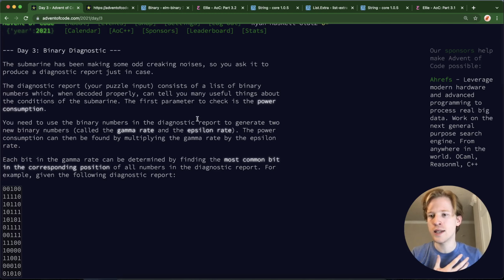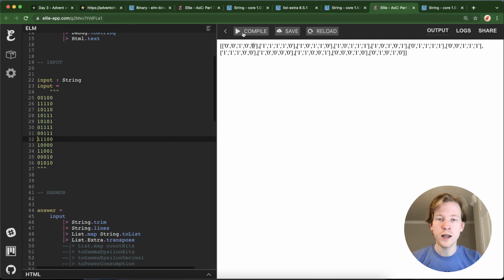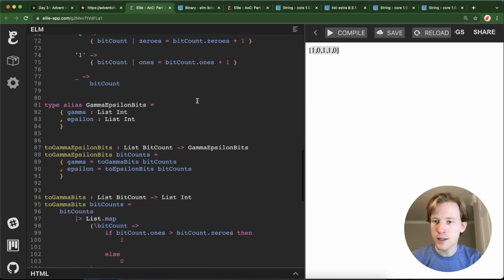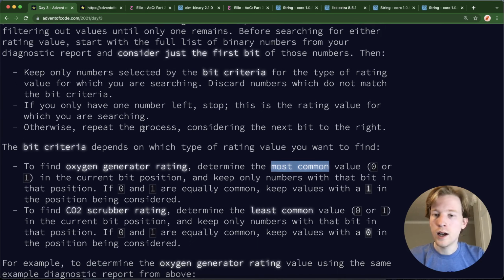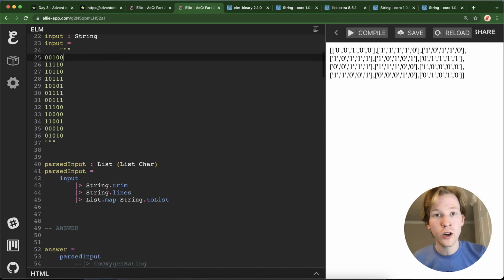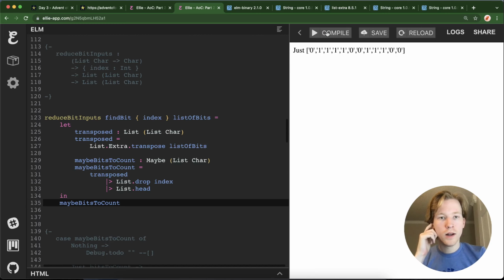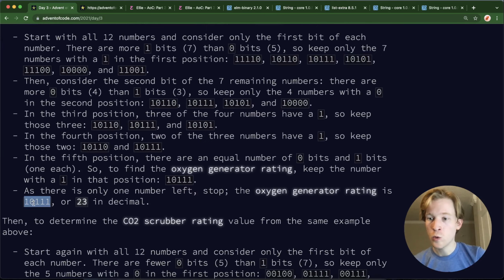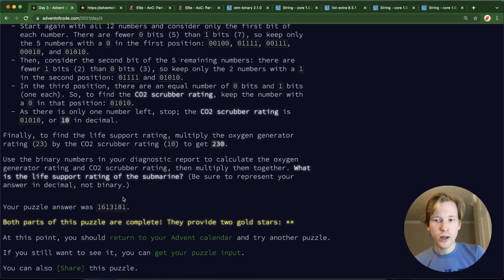Advent of Code 2021: Day 3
Your boy measures gamma ratings, oxygen, CO2 and all kinds of invisible stuff– one bit at a time!